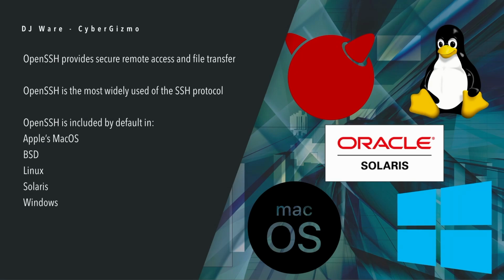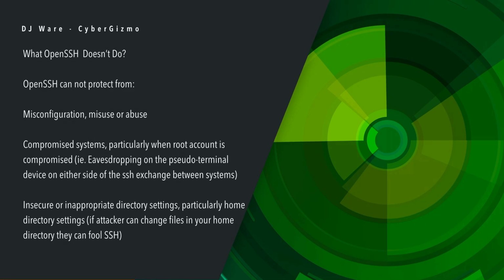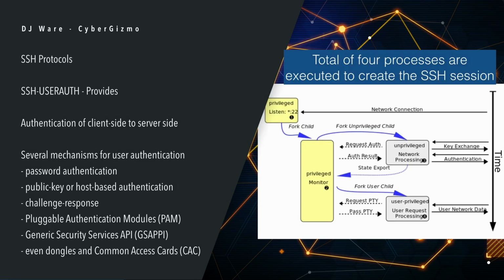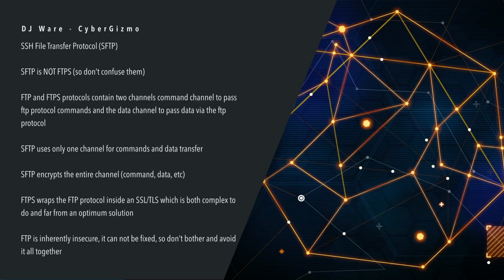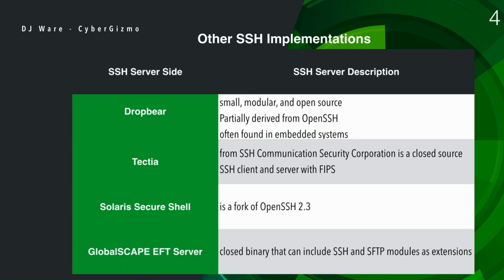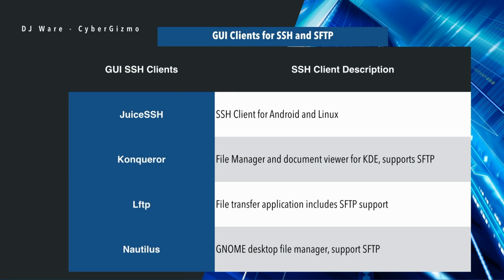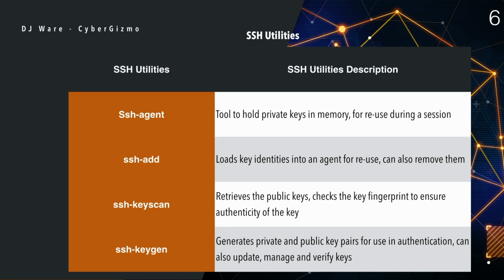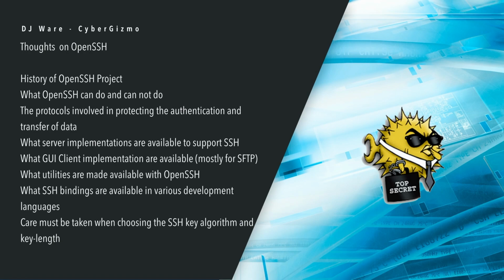Eight Things about OpenSSH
OpenSSH is the most popular version of the SSH protocol.  In the process of researching this video today I kept coming across signs that some are confused by all the jargon.  So I tried to boil it down and explain how SSH works, and what tools are available for ssh servers, ssh clients, a few of the ssh utilities, and finally even went into the application development side to explain what bindings are available in hopes more developers will begin adding SSH capabilities to their software (where is makes sense of course).

00:00 - Intro
00:24 - Title
00:31 - What is OpenSSH?
01:19 - History of SSH and OpenSSH
02:36 - What does OpenSSH do?
05:49 - SSH Protocols
12:22 - Other SSH Implementations
13:56 - SSH Client side products
18:10 - SSH Utilities
19:24 - Program Language Bindings
20:35 - OpenSSH things to be aware of
21:44 - Final Thoughts on OpenSSH
22:54 - Thanks